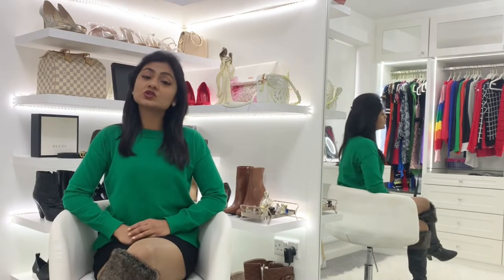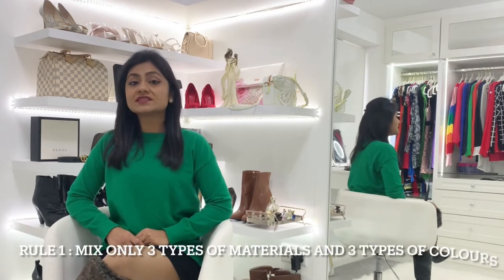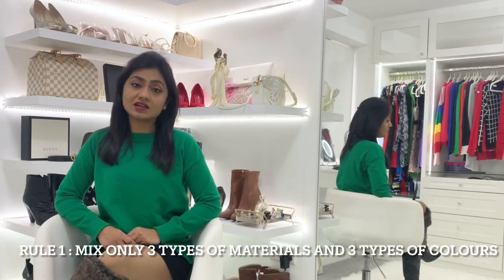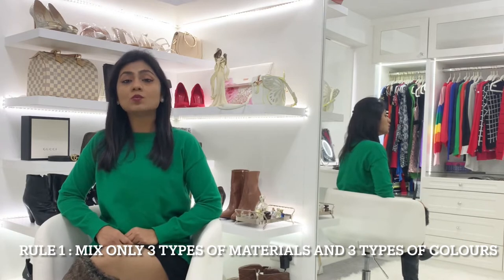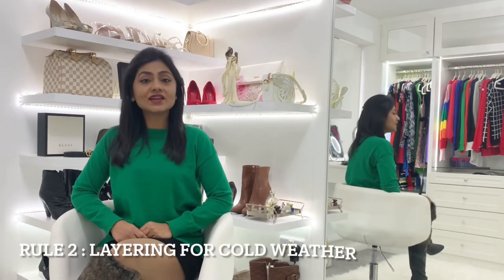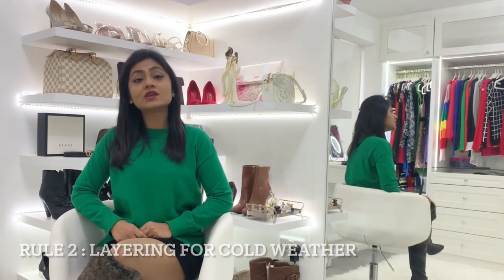How to style winter outfit | Winter lookbook l Winter Outfit Ideas 2021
Hello Everyone,

Here is my version of winter lookbook
I love to wear skirts and dresses over jeans as it gives more comfort to me even in the winter season.

TIMESTAMPS:

00:00 - Intro
01:21 - Tweed Coat
02: 34 - Trench Coat
03:28 -Wool Wrap coat
04:26 - Tailored Wool coat / Single Breasted wool coat
06:35 - Puffer Coat
07:32 - Puffer Jacket